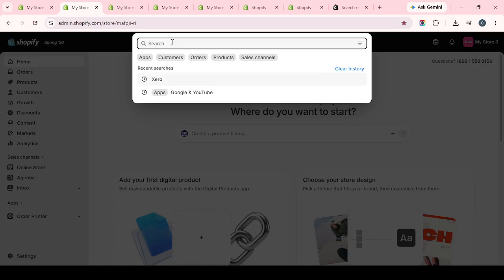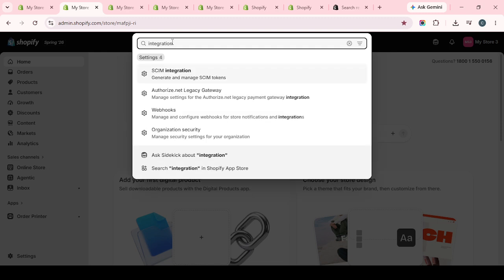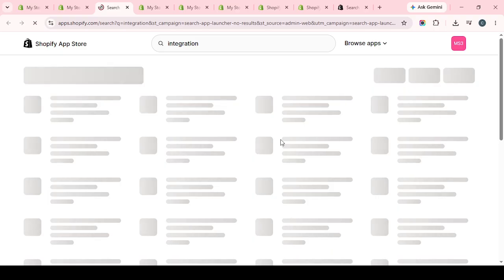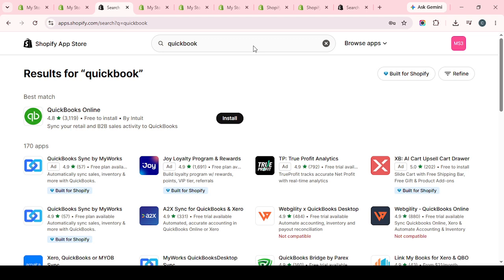How To Import Products From Shopify To Facebook Marketplace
Don't launch your online shop blindly! Before pushing your storefront live to the public, you need to execute this definitive Shopify SEO checklist to ensure search engines can properly discover your brand from day one. We walk through 10 non-negotiable optimization milestones: cleaning up auto-generated long URL handles, configuring sitewide 301 redirects for broken links, enabling modern image compression formats, mapping custom navigation paths, and optimizing metadata text. Download this launch guide to start ranking and making organic sales immediately!